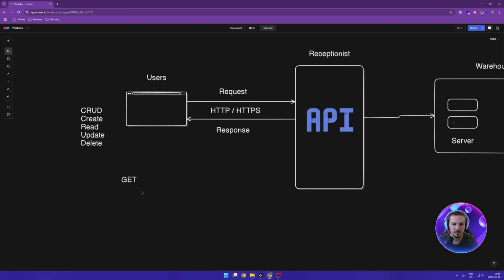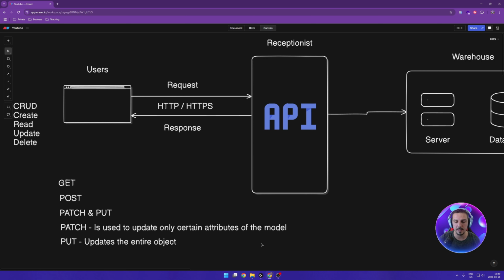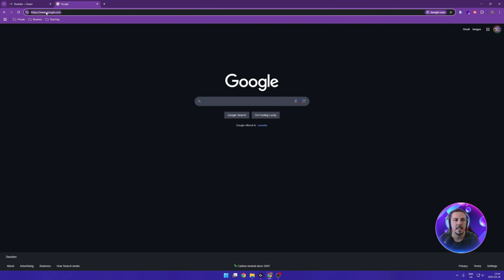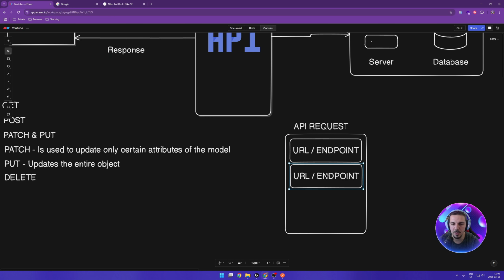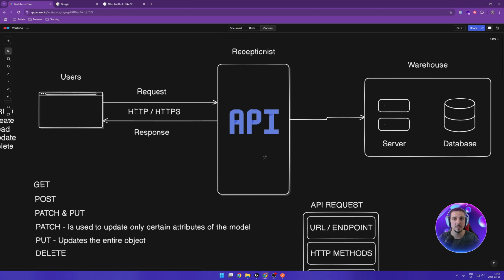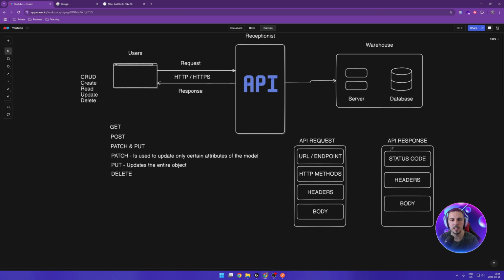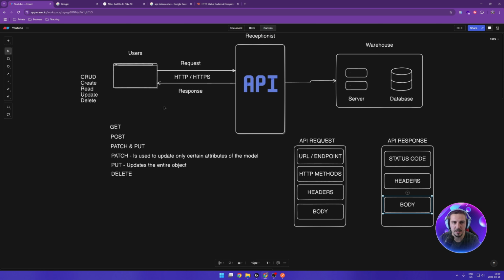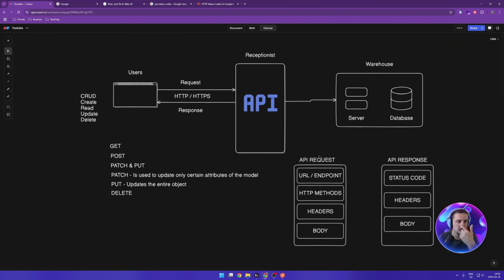API BASICS : Anatomy of API Request and Response 🔍⚙️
In this video, we break down the essential structure of API requests and responses to help you understand how systems communicate. You’ll learn the core components of an API call, including endpoints, headers, body, and status codes.

Whether you’re new to programming or just need a refresher, this visual walkthrough will give you a clearer picture of how APIs power the modern web.